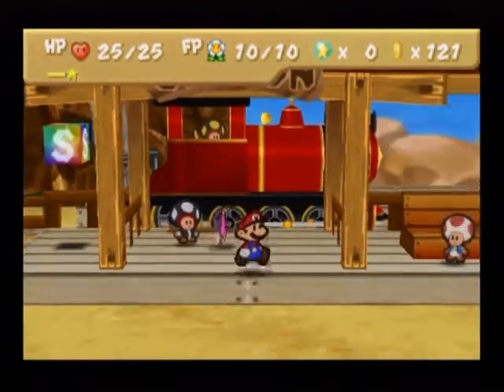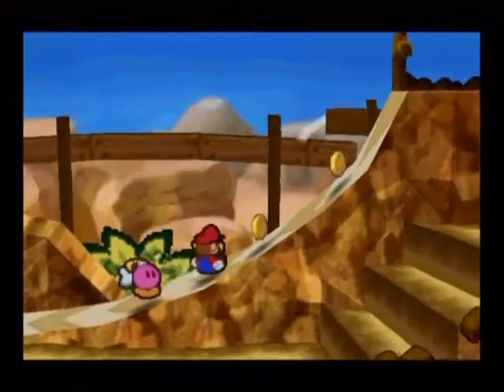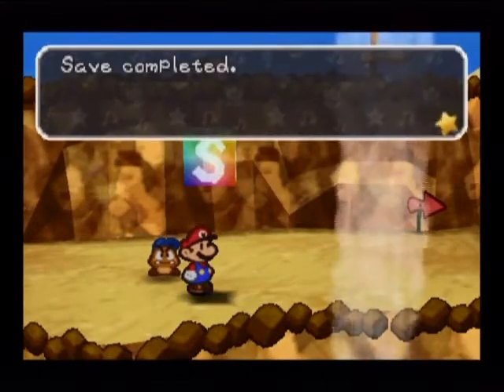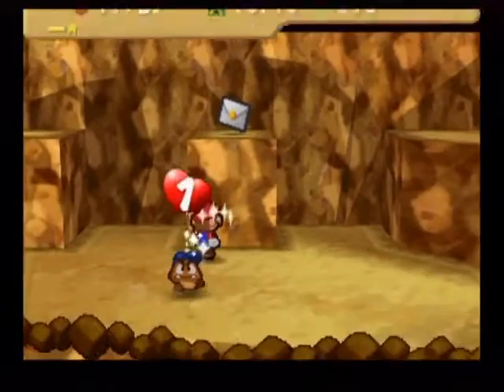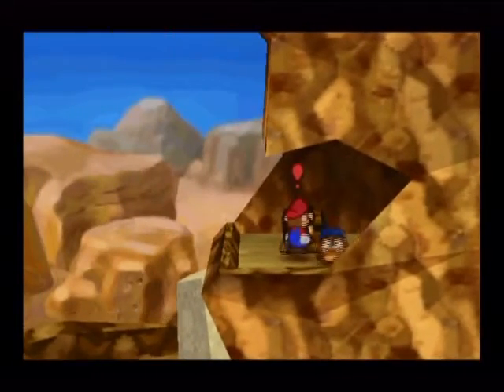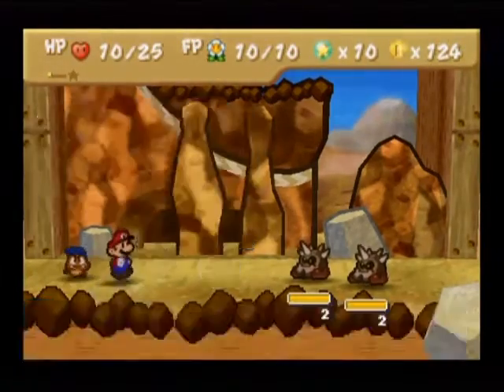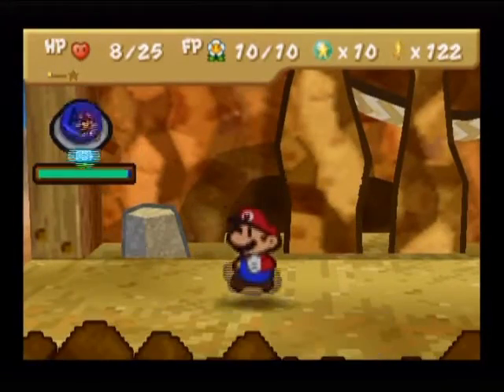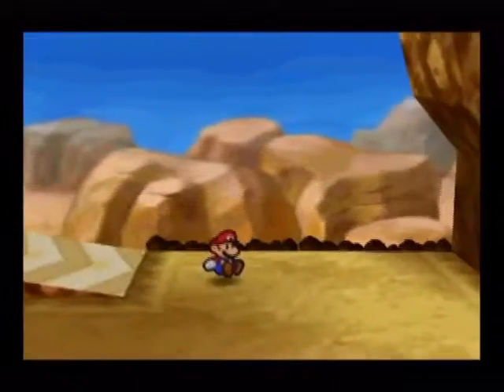Paper Mario (Part 10): Parakarry and Mount Rugged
Part 10 of a walkthrough for Paper Mario (N64). In this part, Mario goes through the Mount Rugged area, where he meets Parakarry. He collects letters for Parakarry, and Parakarry joins the party. At the end of the area, there is a boss battle with Buzzar. The boss battle goes badly, because I can't get the action commands right.